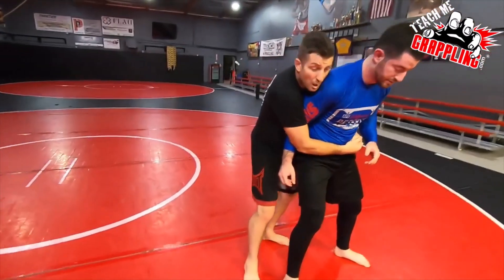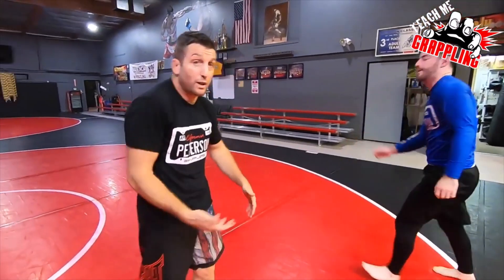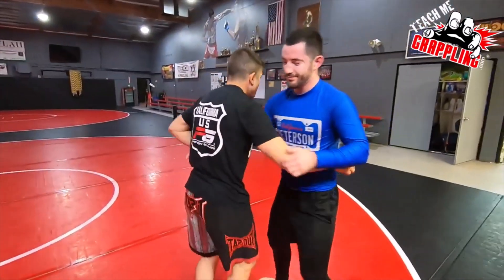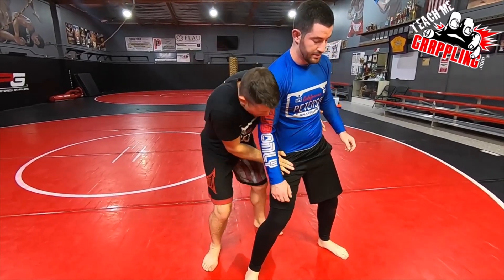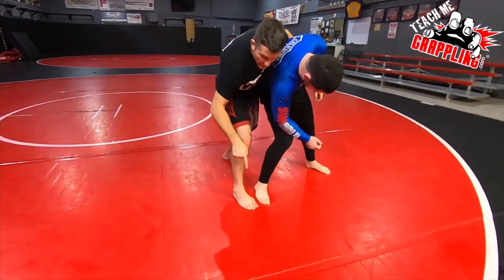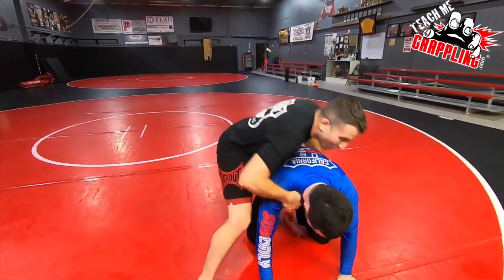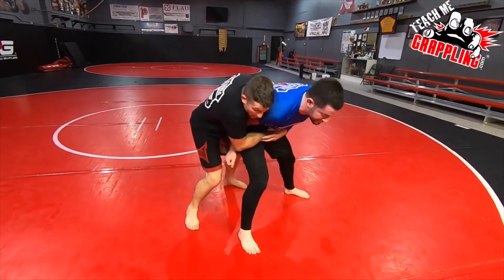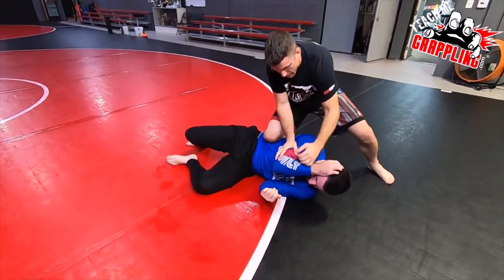TMG Clips #199 - Simple Takedown For The Streets!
What's up guys! In this TMG Clips Video, we go over an easy way to take someone down on the pavement without hurting yourself. The full video will be in the link down below, enjoy!!